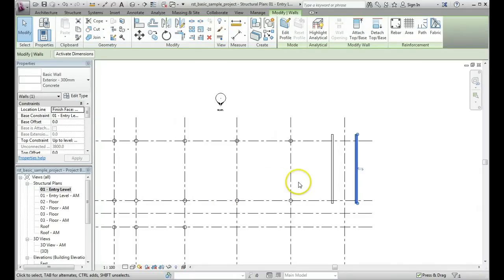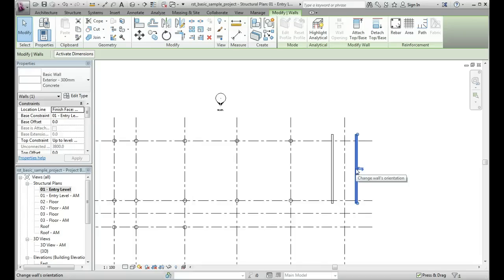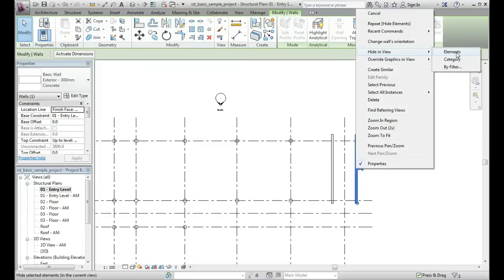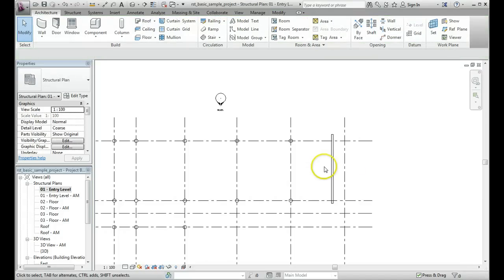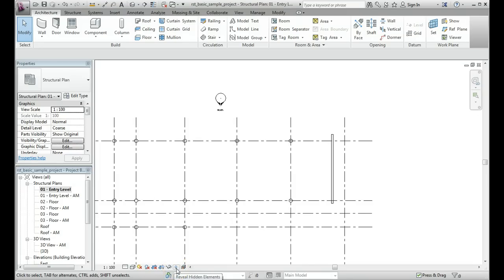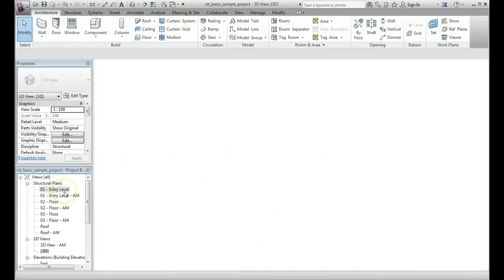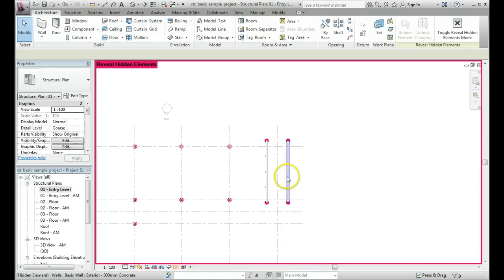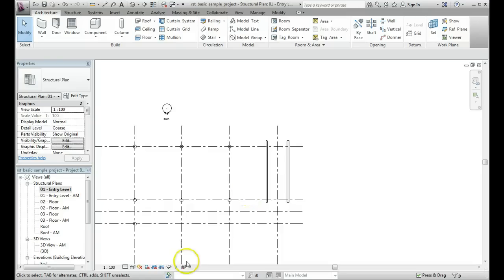Hiding and Unhiding Elements in Revit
How to hide and unhide elements in a view in Revit